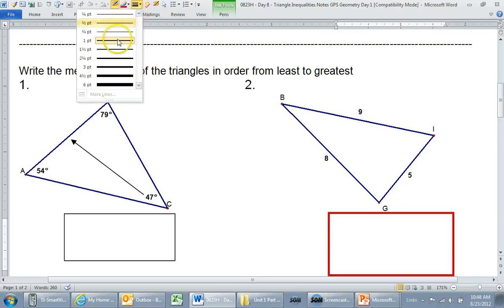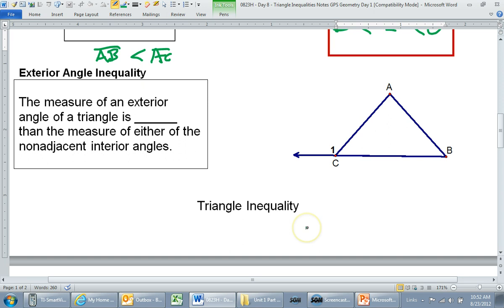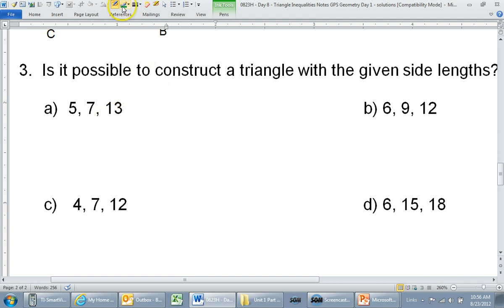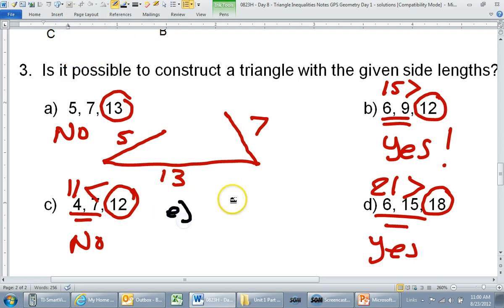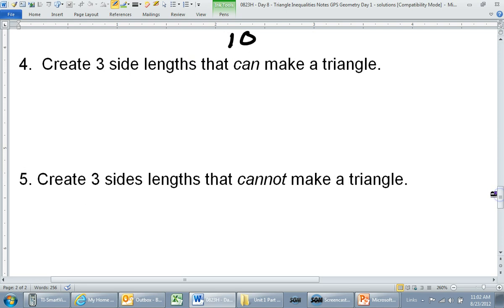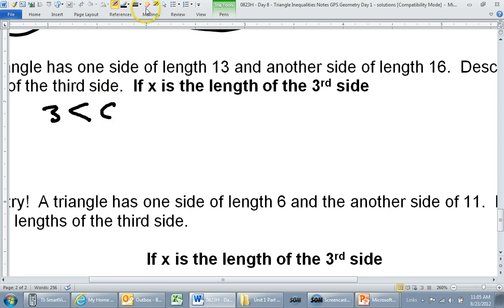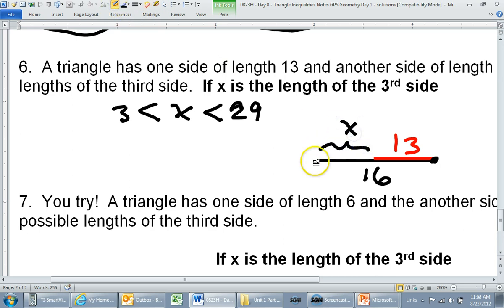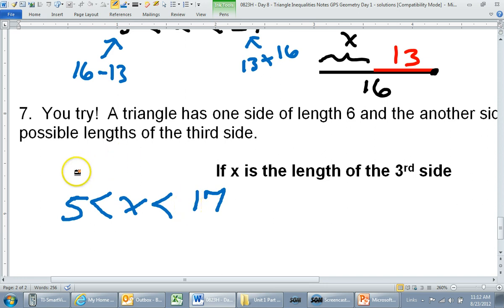0823H Day 8 Triangle Inequality